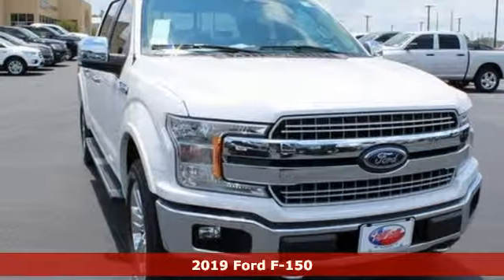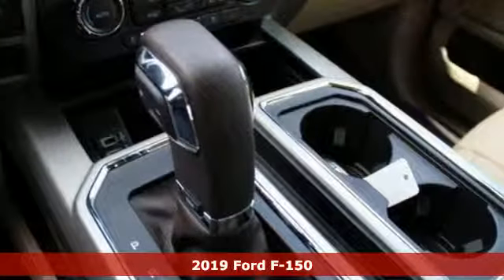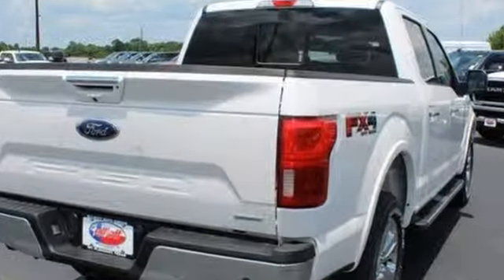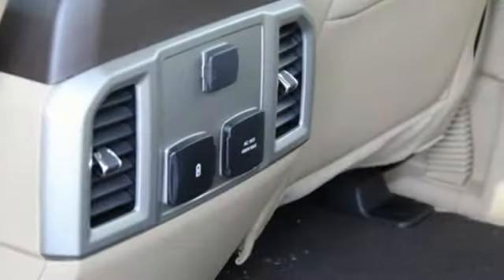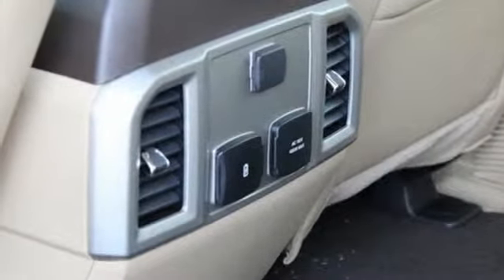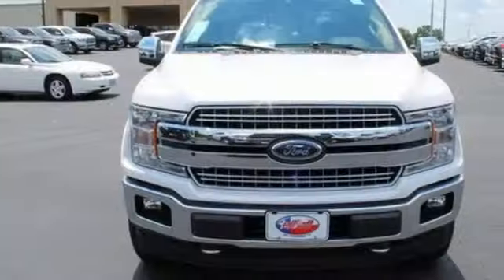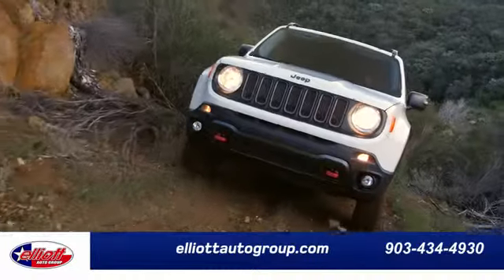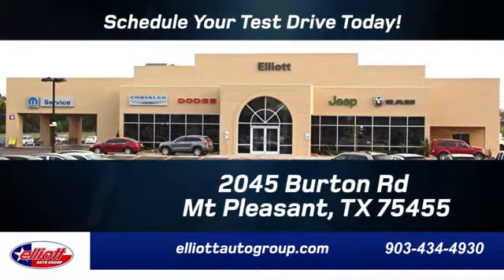New 2019 Ford F-150 Mt Pleasant TX Sulphur Springs, TX F7605 - SOLD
Year: 2019
Make: Ford
Model: F-150
Trim: Lariat
Engine: EcoBoost 3.5L V6 GTDi DOHC 24V Twin Turbocharged
Transmission: 10-Speed
Color: White
Interior: Medium Light Camel
Stock #: F7605
VIN: 1FTEW1E48KKD81285
 Price includes: $3,000 - Retail Customer Cash. Exp. 07/01/2019, $250 - Retail Bonus Customer Cash. Exp. 07/01/2019, $500 - Select Inventory Retail Customer Cash. Exp. 07/01/2019

Address:
2045 Burton Rd.